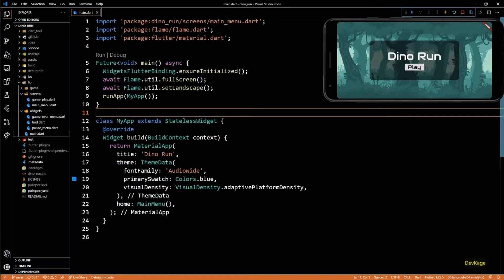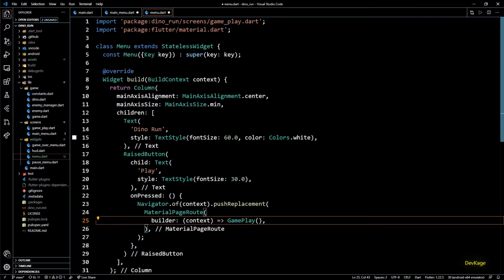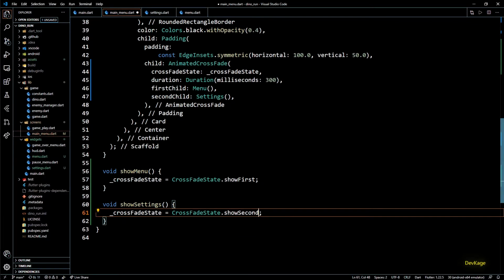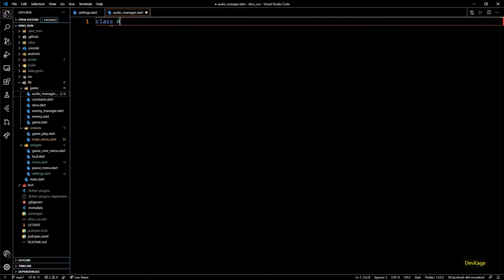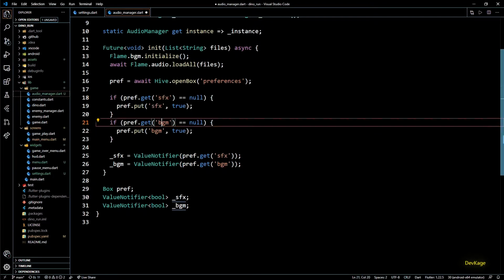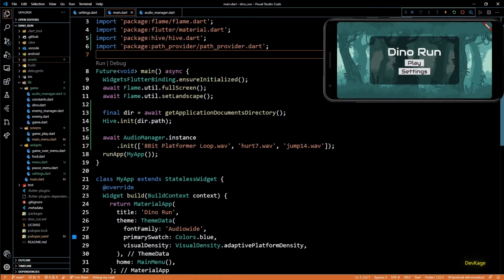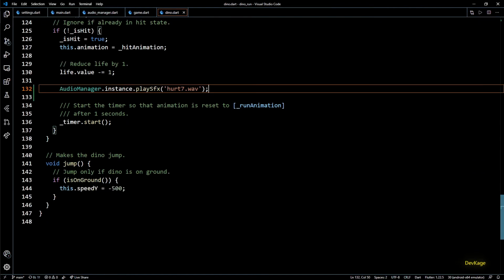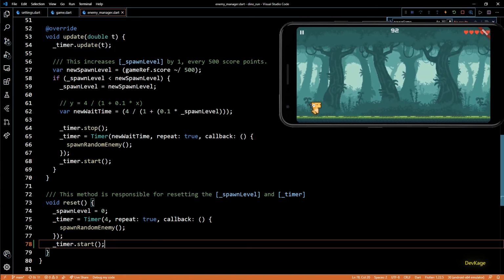8. Adding background music and sound effects | DevKage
In this last video(hopefully 😁) of "Dino Run" series I am going to show how you can add background music (BGM) and sound effects (SFX) to your Flame game. I'll be setting a very generic AudioManager which can handle user preferences for game audio. This AudioManager will also be able to store and retrieve the user preferences for audio persistently. Like if an user set the SFX and BGM to off in one session, AudioManager will remember those setting on subsequent sessions.